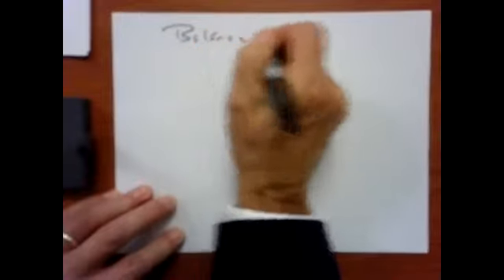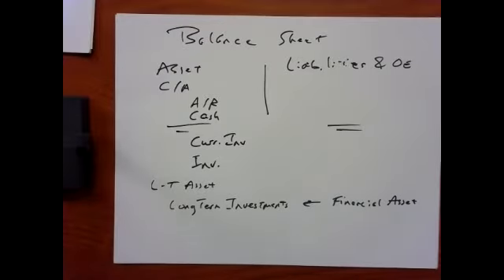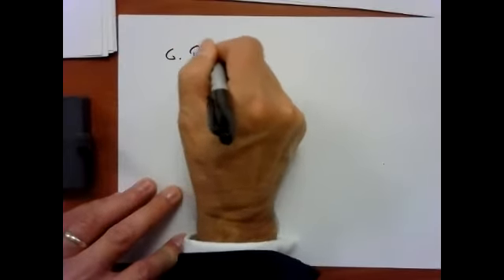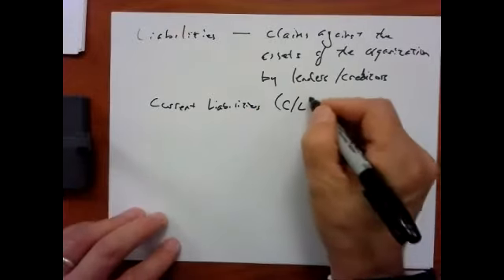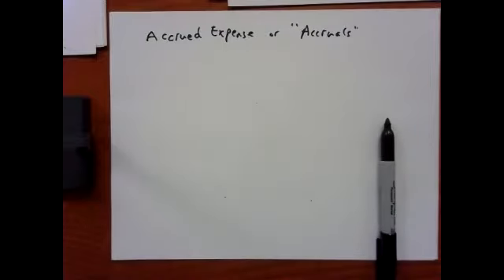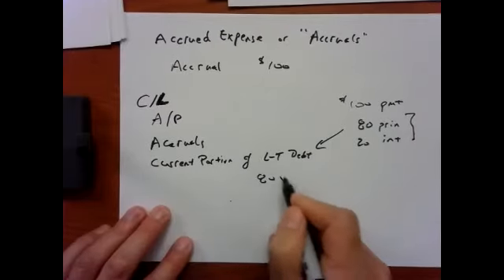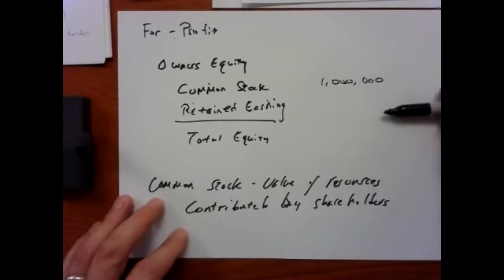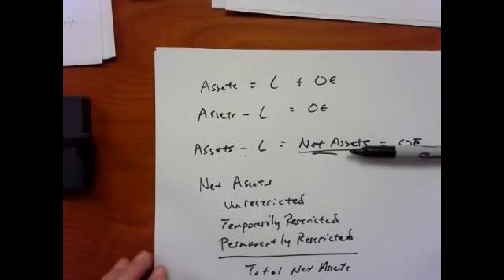HMP 740 ch 4 part 2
Class recorded live. Based on ch 4 of Gapenski's Healthcare Finance, 6th edition.